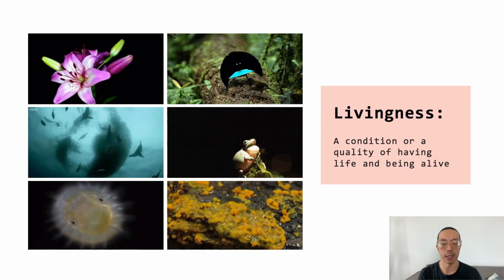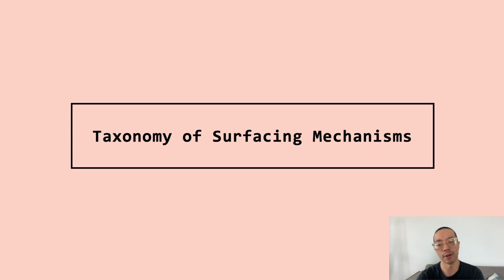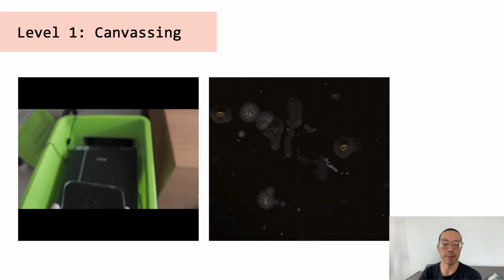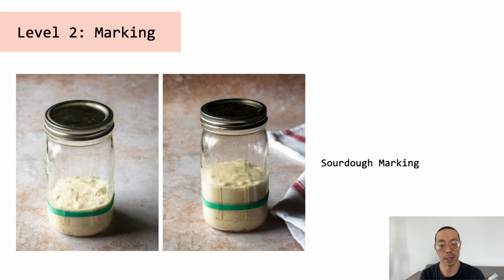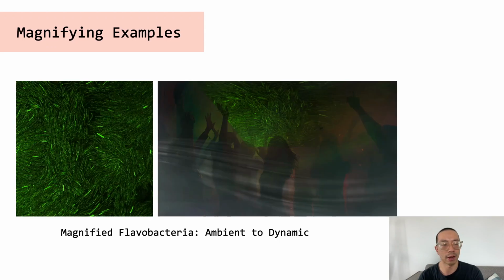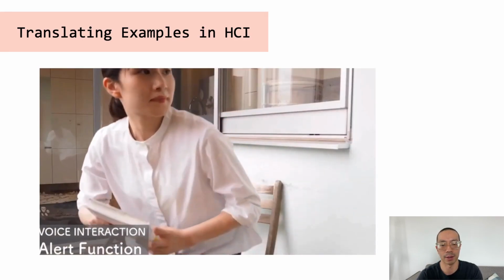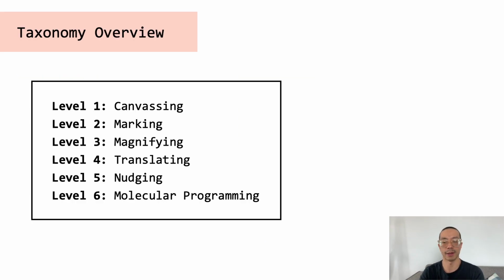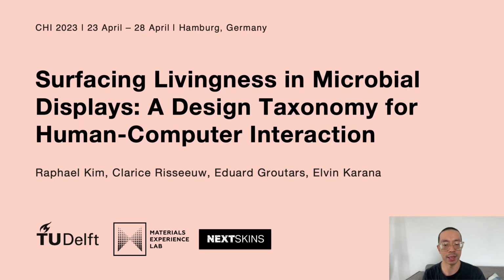Surfacing Livingness in Microbial Displays: A Design Taxonomy for HCI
Raphael Kim, Clarice Risseeuw, Eduard Georges Groutars, Elvin Karana

Session: Data Politics and Poetics

In recent years, there has been a notable proliferation and diversification of works in HCI, that integrate living microorganisms; an imperative lifeform dominating ecosystems of our planet. Yet despite the growing interest, there is a lack of structured lenses with which designers can strategize their processes of surfacing livingness; a material quality inherent in living artefacts with a potential to enrich user experiences and to initiate mutualistic care between humans and microorganisms. Through a systematic artefacts review and a case study on Flavobacteria, we have developed and instantiated a Taxonomy of Surfacing Livingness in Microbial Displays, consisting of six microbe-sensitive, tuneable mechanisms for human noticing of microorganisms: 1) Canvassing, 2) Marking, 3) Magnifying, 4) Translating, 5) Nudging, and 6) Molecular Programming. The taxonomy invites diverse and adaptable ways of generating and crafting microbial displays; towards overcoming microbe-specific surfacing constraints, integrating diverse stakeholders' values, and enabling nuanced address of microbial welfare.